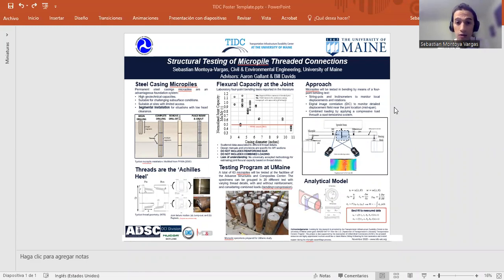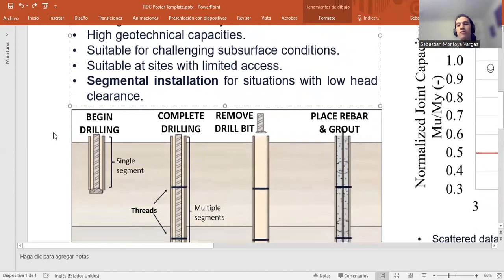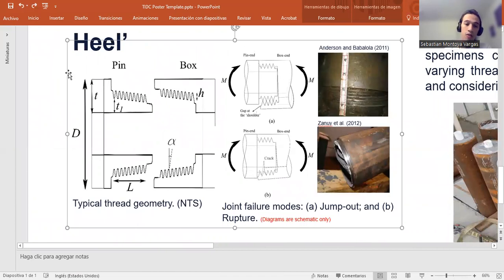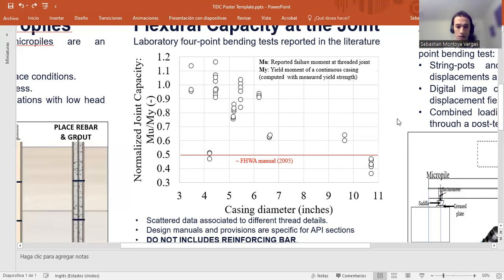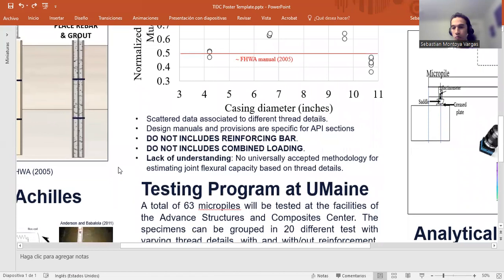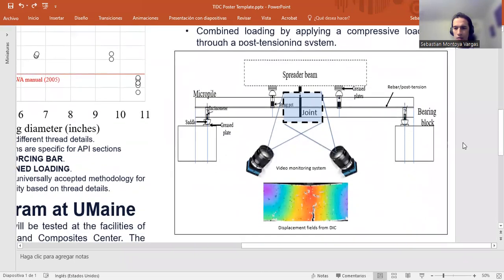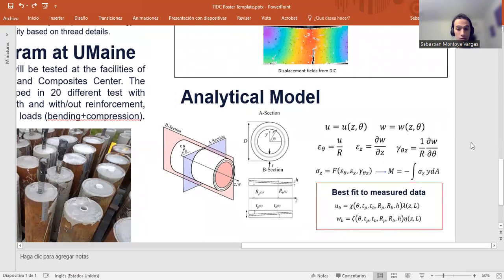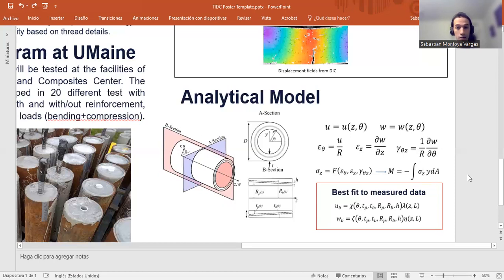Structural Testing of Micro Pile Threaded Joints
Presentation by Sebastian Montoya-Vargas of the University of Maine for the 2022 Student Poster Contest. The competition is designed to recognize excellence in student research and improve the visibility of student research efforts in transportation related fields. TIDC is sharing student posters, presentations, and abstracts submitted to this competition through our website and social media channels. This virtual competition is held for families, friends, researchers, professors, transportation professions (i.e. State DOT employees), and all other interested parties to view on our website and social media platforms. Audience members will be able to vote for their favorite posters and presentations until 11/21/2022. To view the Posters and Abstracts please